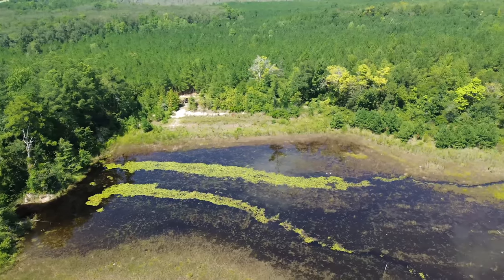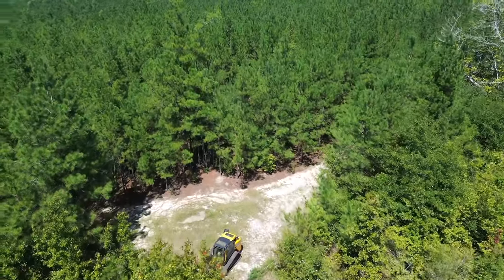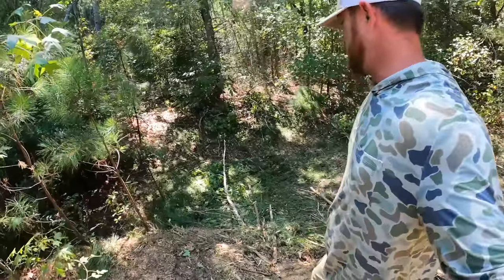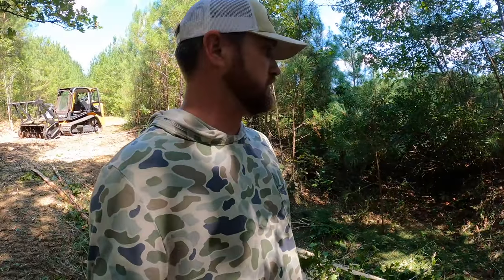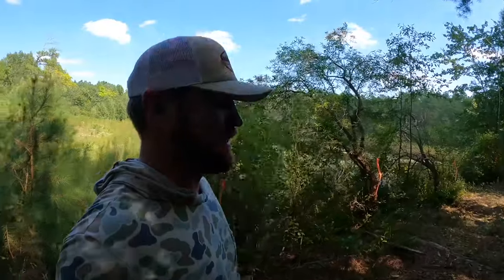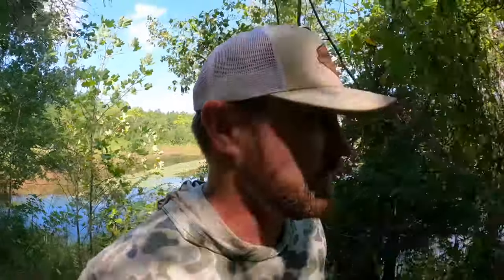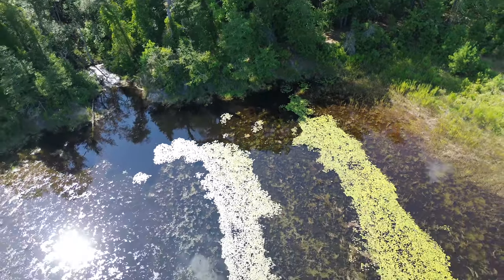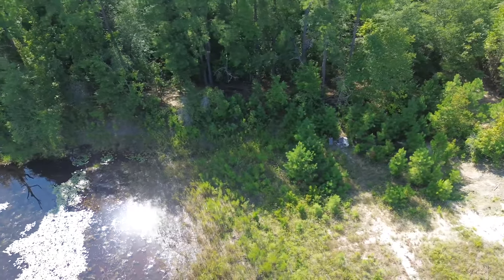STAYING ON THE PROPERTY LINE. Mulching a Trail and Cleaning up an Abandoned Pond Dam